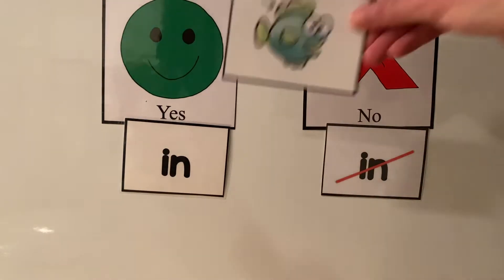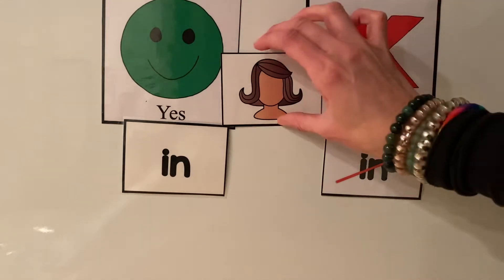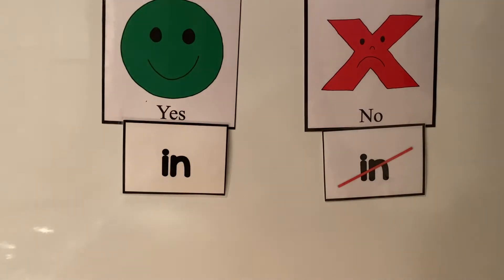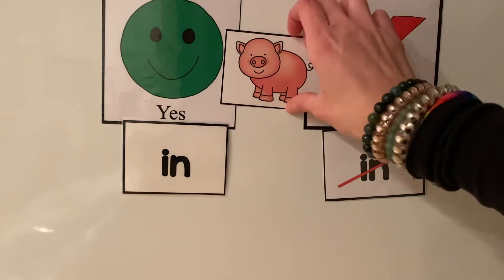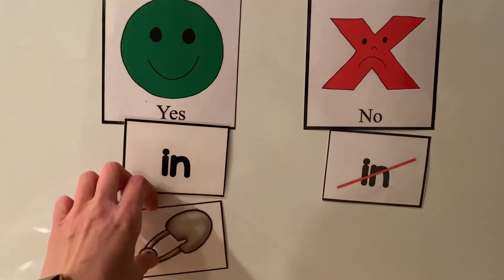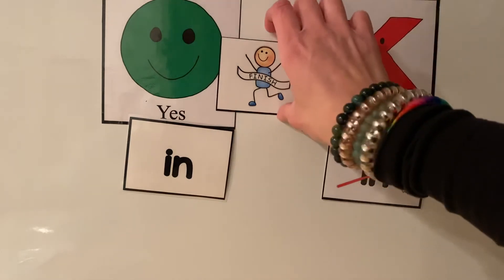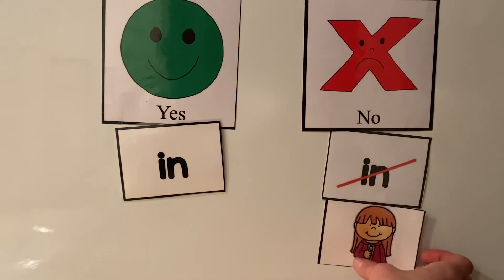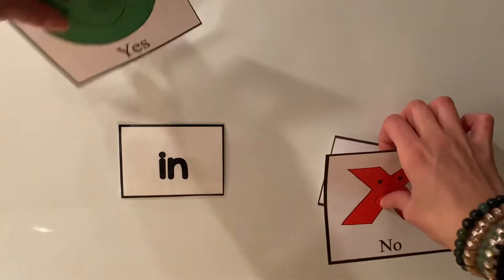-in Word Family: Does This Word Belong?